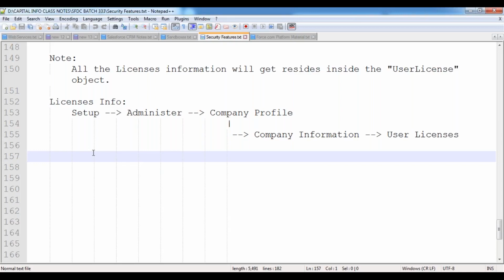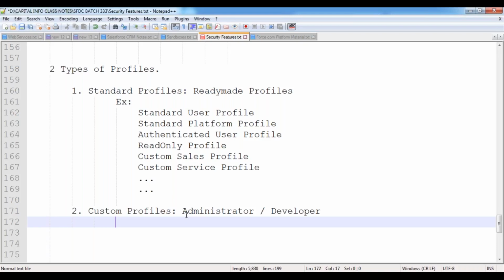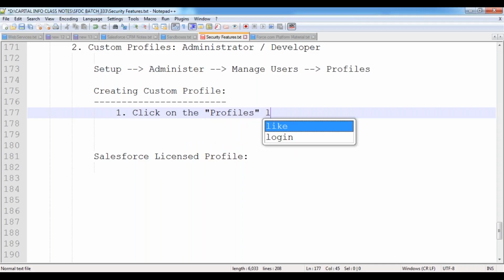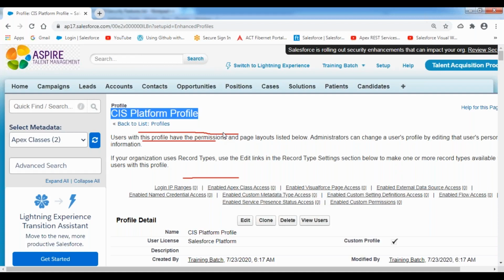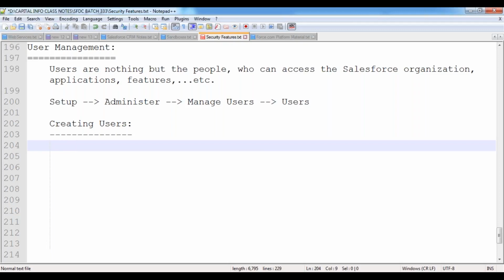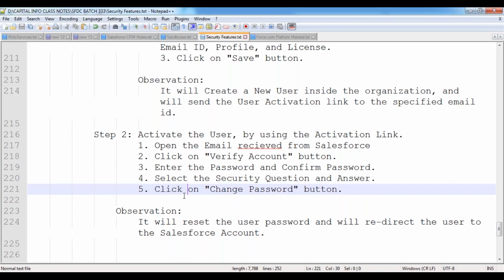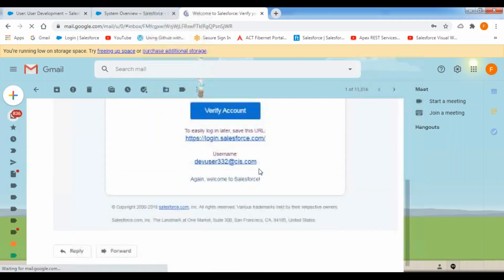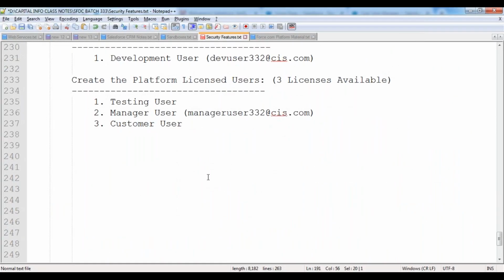Session 26 Profile Creating User